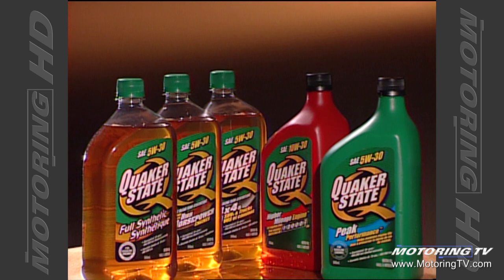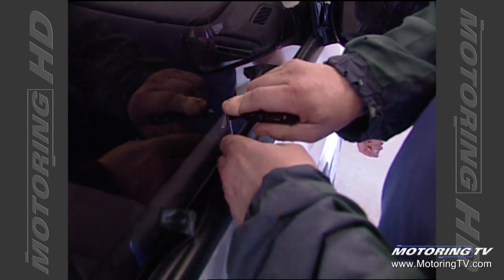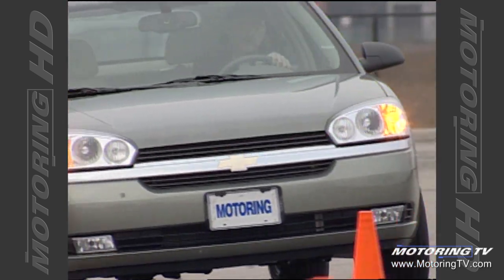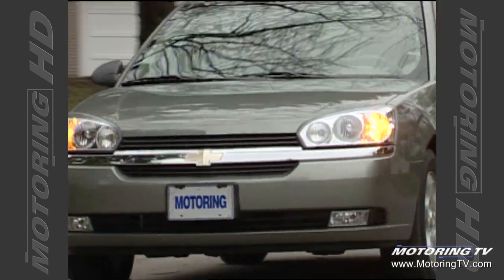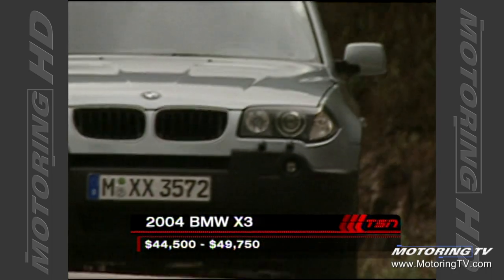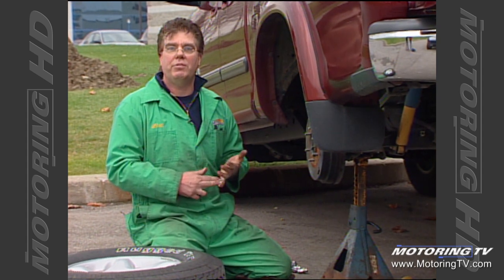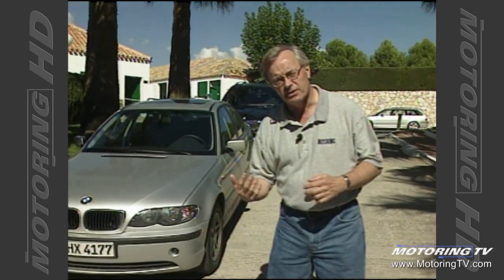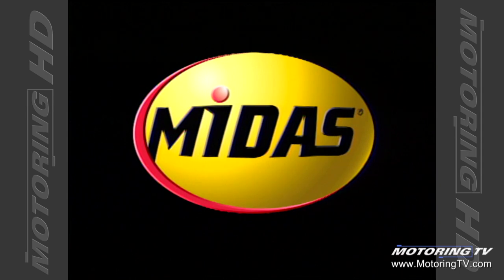Motoring TV 2004 Episode 9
- Being locked out of your car isn't what it used to be
- 2004 Malibu Maxx
- BMW X3
- disc vs drum brakes
- Jim Kenzie on the BMW X3.